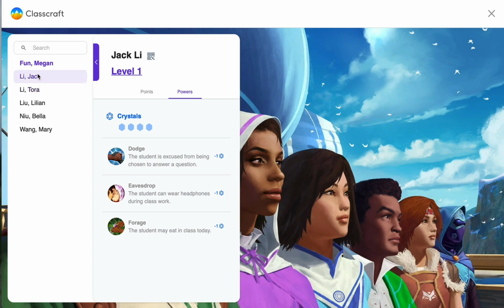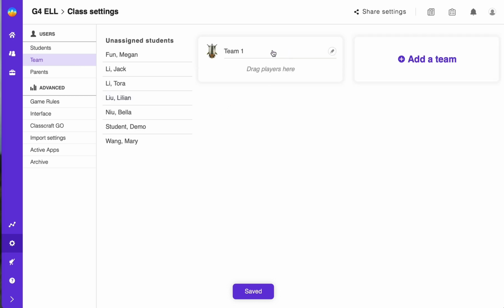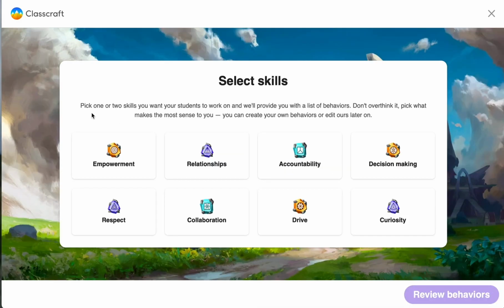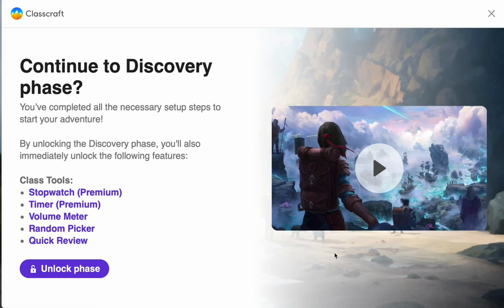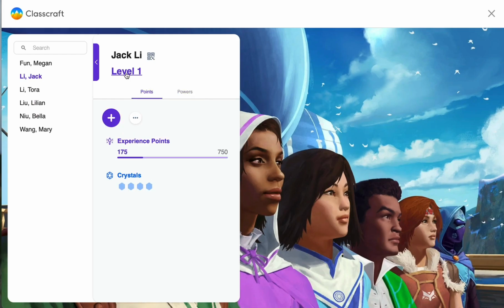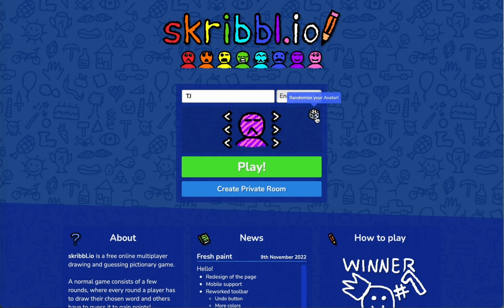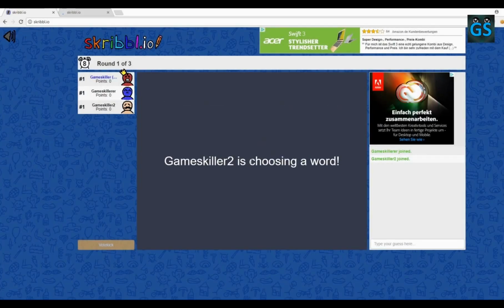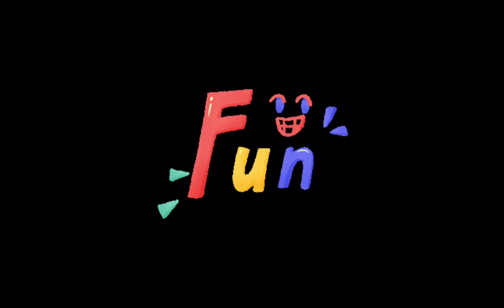Tech Tools Review TJ